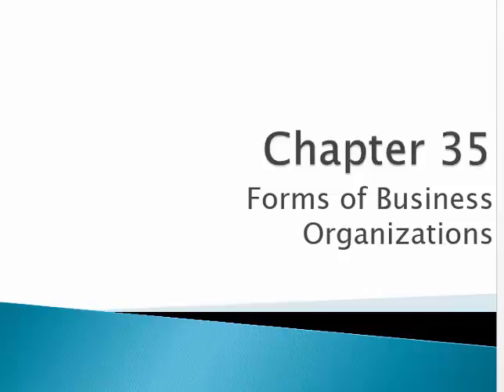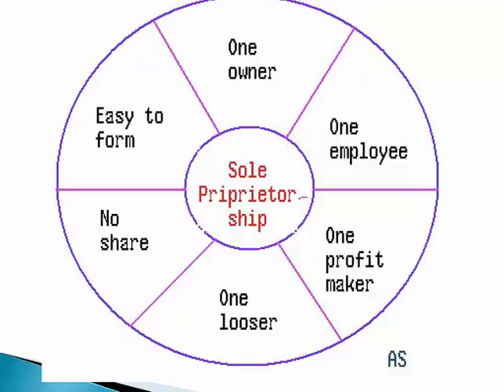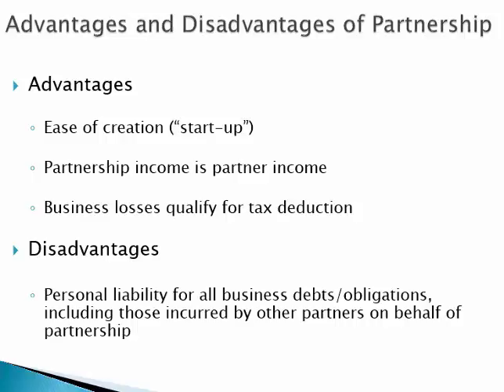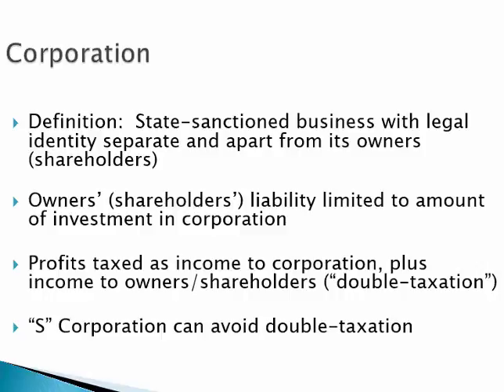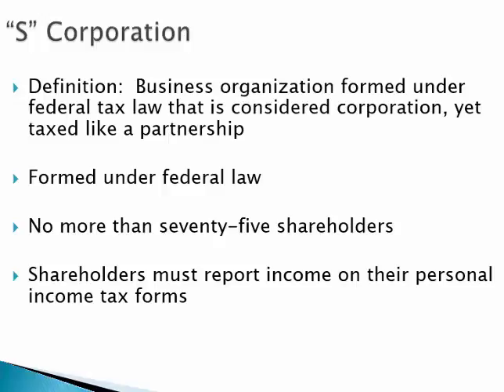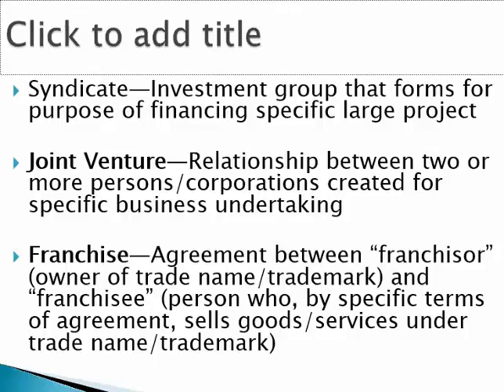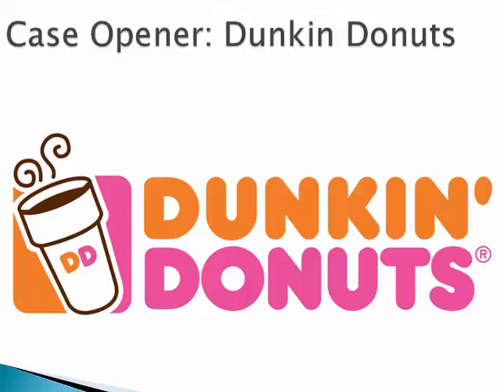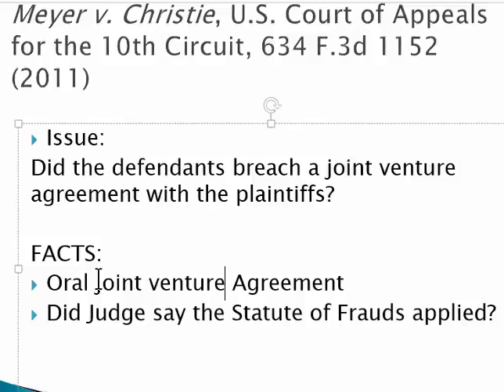MGT 12A CH 35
Chapter 35 of Kubasek for MGT 12A Summer 2015
focus on the cases and application of the law